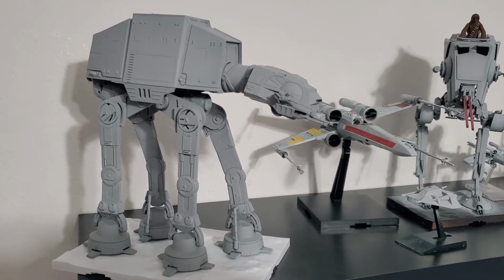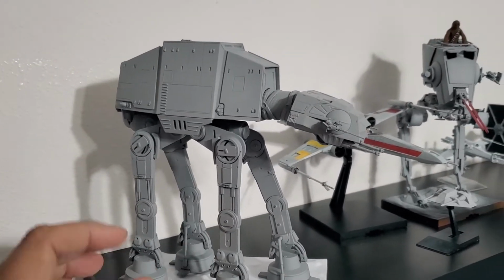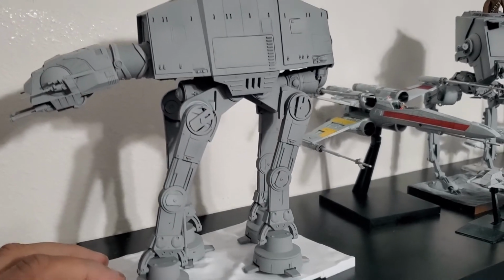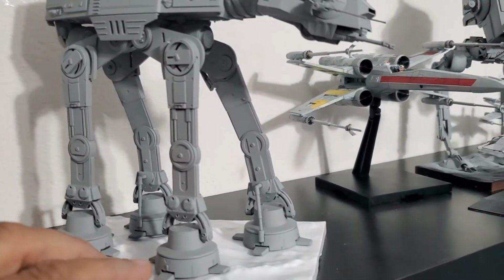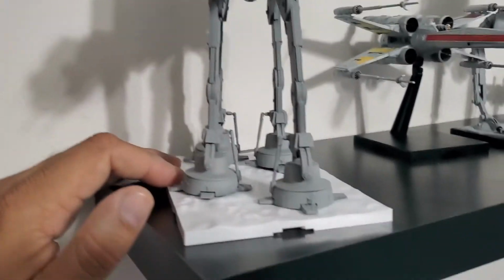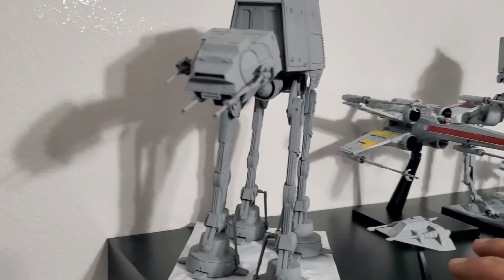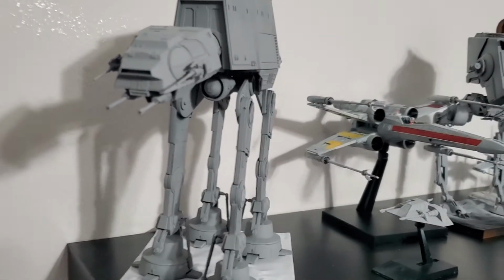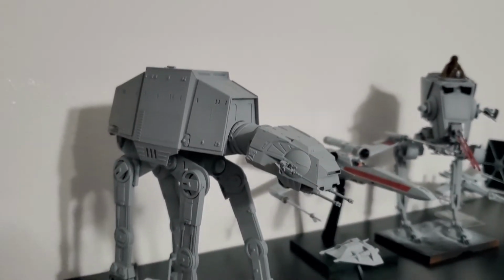Bandai Star Wars AT-AT Build Part 3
Showing my progress in building the Star Wars AT-AT.  Painting.